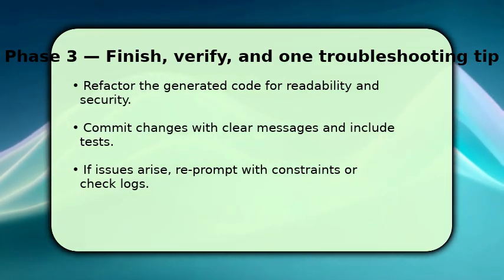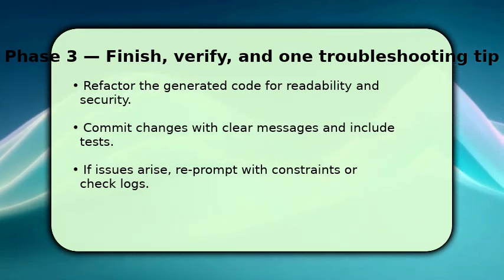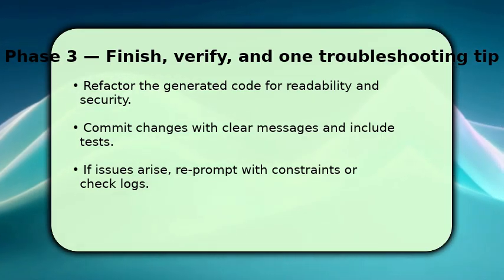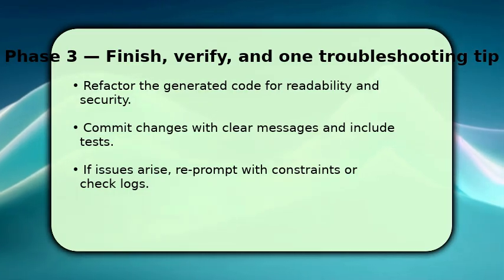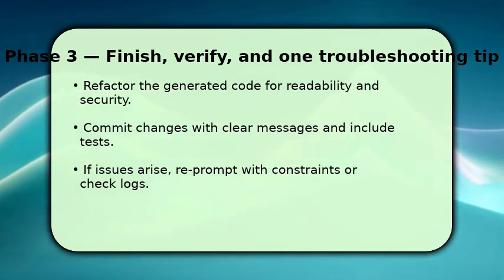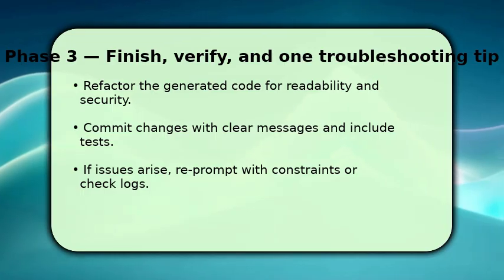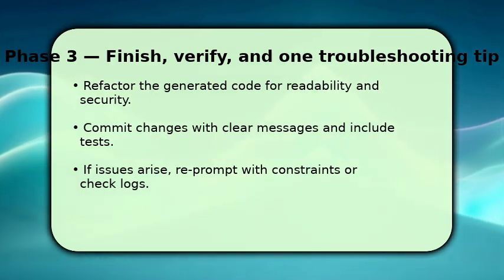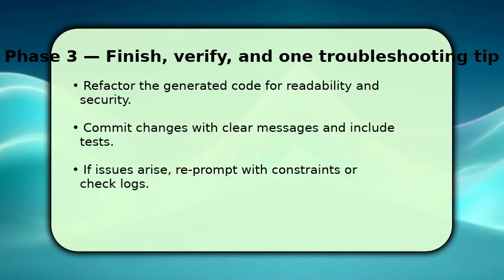How to Use Codex in Visual Studio Code - Step by Step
How to Use Codex in Visual Studio Code - Step by Step | 🔒 Surfshark VPN Deal — Stay private and secure. $1.99/mo + 3 Months Free ▸

Discover the ins and outs of integrating Codex into Visual Studio Code with our comprehensive guide. Step by step, learn how to enhance your coding experience for better code generation and understanding.

Codex VS Code, Integrate Codex in VS Code, Visual Studio Code extension, Automated Coding with Codex, Enhance Your Development Workflow, AI-Powered Code Generation